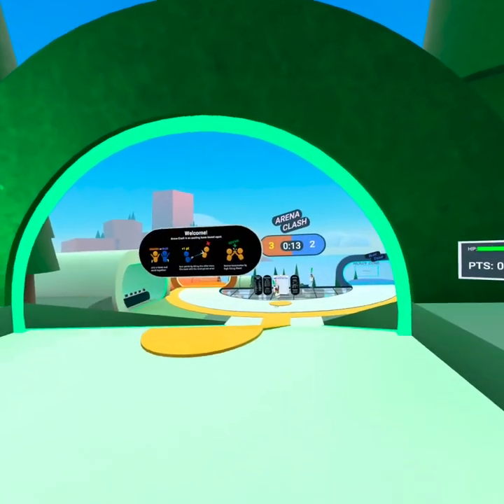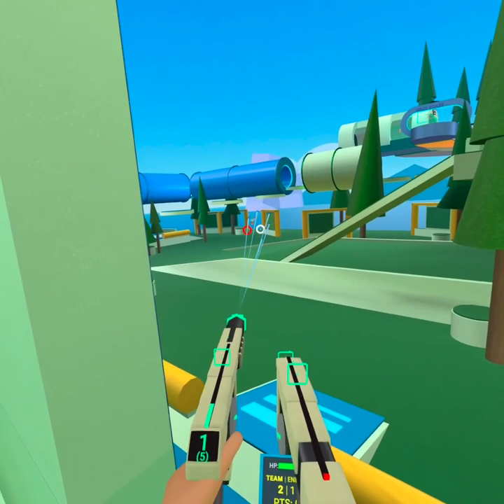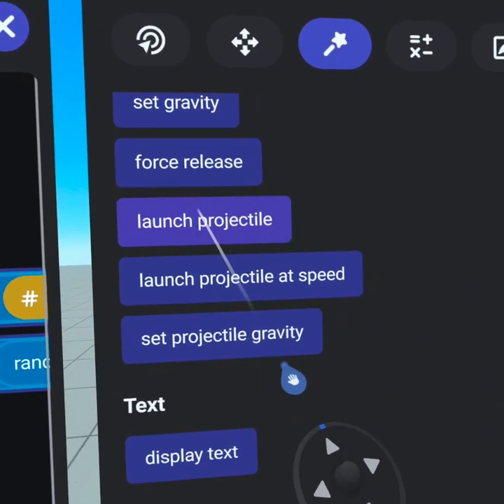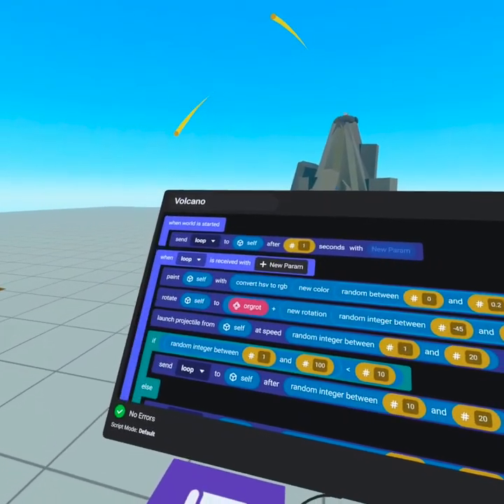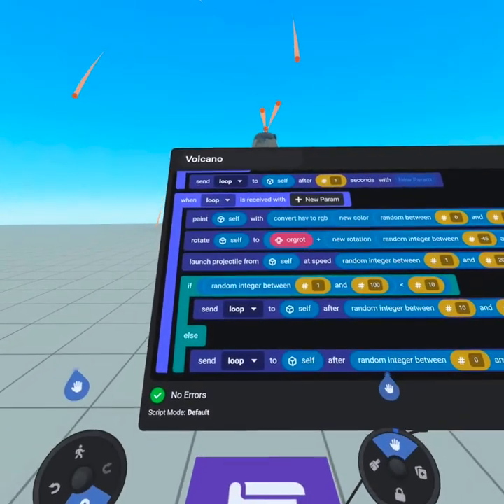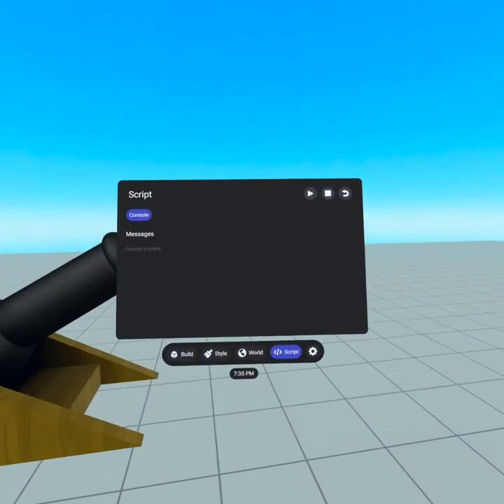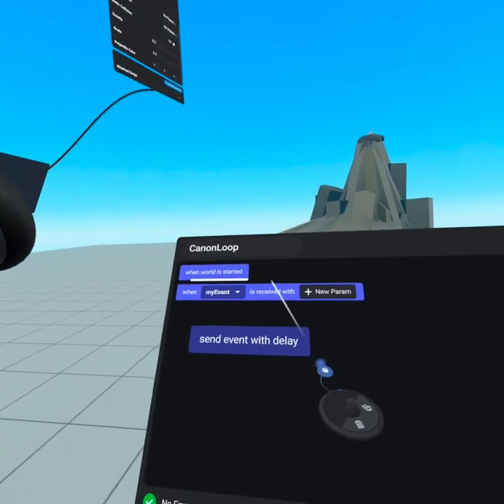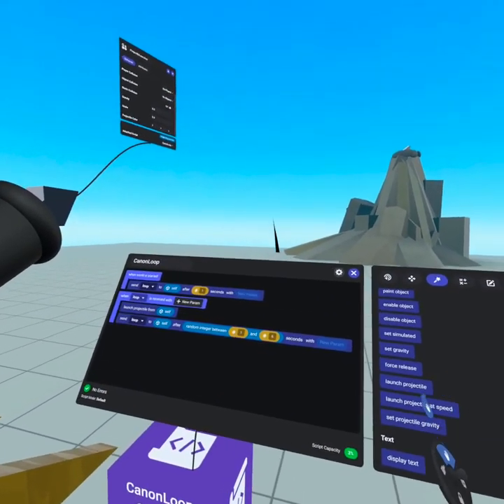Horizon Worlds V41 & The Projectile Launcher!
Leave your username in the comments if you'd like a copy of the world! :)

Quest 2

Horizon Worlds Version 41 includes a massive update, we have so much to talk about! We finally have the wrist camera, and last week we got Arena Clash an epic teams battle with global leaderboards! What the heck OcuLos! You’re over level 100!? I hope we will be seeing some of these new tools and features coming to all of us creators! Some sooner than later as we just got the projectile launcher gizmo, full tutorial on that coming up at the end of the video! :)

Have you checked out world hop recently, we just got another mini game, and there are so many I still have not seen! :O

MORE VOICE SETTINGS: This caught me off guard, I am so excited for Mute and Whisper settings. We have some really powerful new tools to keep are conversations private and event silence anyone who’s being a nuisance. Or you could use these to make quiet spaces like a library! :D

The script gizmo got a visual update to help clear up indenting, and to help support these brand new code blocks for Else and Else If! You’ll also notice the Operators tab is now in two columns!

You can now send delayed events with parameters! This is going to be hugely beneficial!

Let’s talk about the new projectile launcher gizmo! :D

This allows you to easily create responsive launching mechanics without needing to manage projectiles. New projectiles spawn at the gizmo’s current position and are aimed in the gizmo’s orientation. There are several properties you can customize, including: speed, collision types, gravity, scale, and color!
* Speed sets the launch speed in meters per second.
* Player Collision sets which projectile collisions with players trigger a collision event, either No Players, All Players Except Owner, or All Players.
* Object Collision sets which projectile collisions with interactive objects can trigger a collision event, either No Objects, All Objects Except Launcher Group, or All Objects.
* Static Collision toggles whether projectile collisions with static objects can trigger a collision event.
* Gravity changes how the projectile falls, it can even fall upwards!
* Scale changes the projectile’s size and the visual trail width.
* Color changes what the projectile and trail look like, and can even be set with your paint brush tool.
To go along with the projectile launcher, we have a few new codeblocks:
Under Events we have
* When projectile hits player is triggered when a player collision is detected.
* When projectile hits interactive object is triggered when an interactive object collision is detected.
* And When projectile hits static object is triggered, when a static object collision is detected.
* Please note these events are received on the projectile launcher gizmo. This means the script either needs to be attached to the gizmo, or the gizmo should be connected or listened to from your controlling script.
Under Actions we have
* Launch projectile fires a projectile from the gizmo.
* Launch projectile at speed fires a projectile from the gizmo with a custom speed.
* And Set projectile gravity allows you to change the gizmo’s gravity strength.

Take a look at this awesome volcano! These projectiles are 0% animation capacity! How can that be? Honestly thinking it might be a bug, before we look at the script. And comment your username if you’d like a copy of the Volcano and Cannon assets in this world! :)